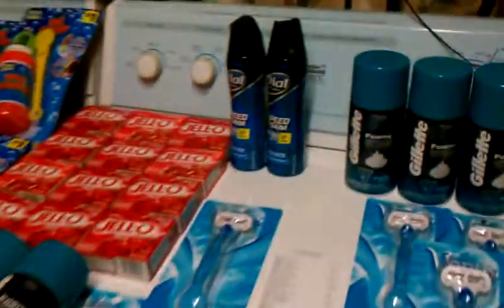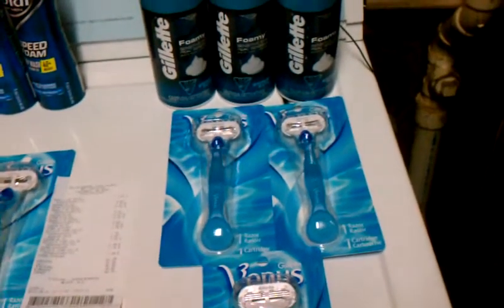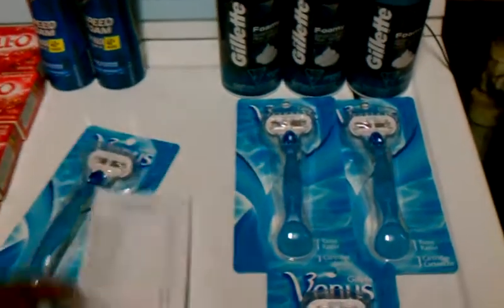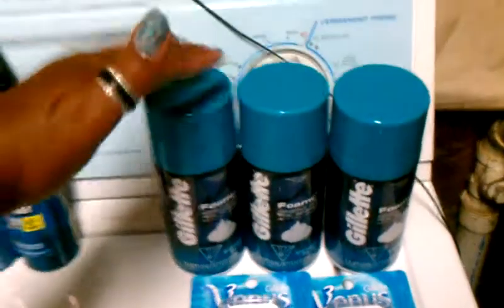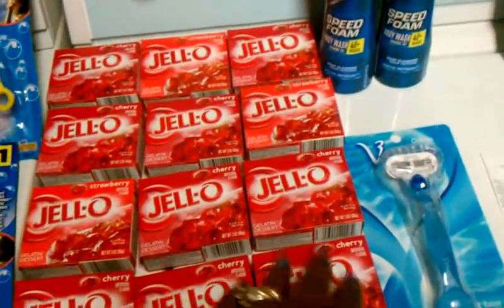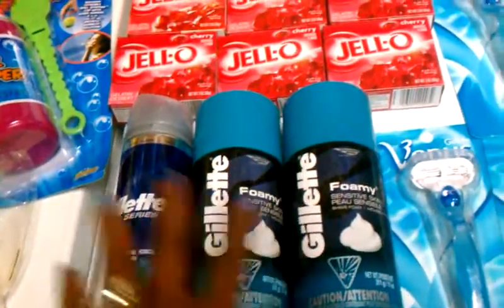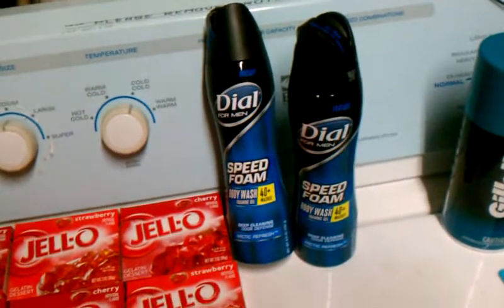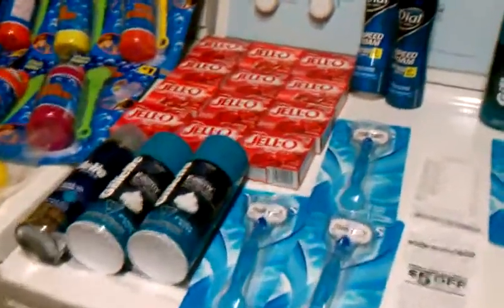Dollar General & More